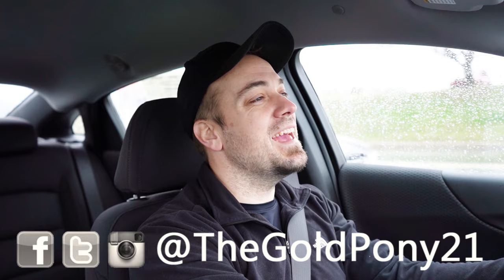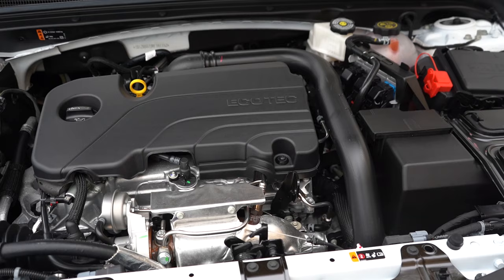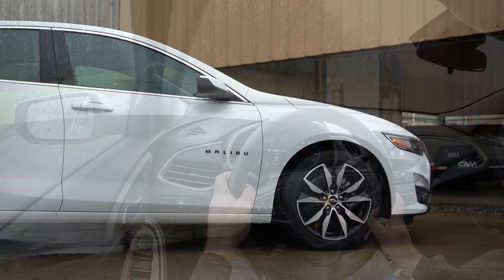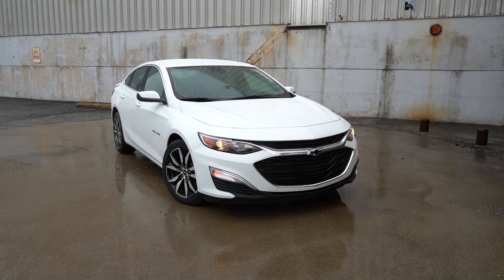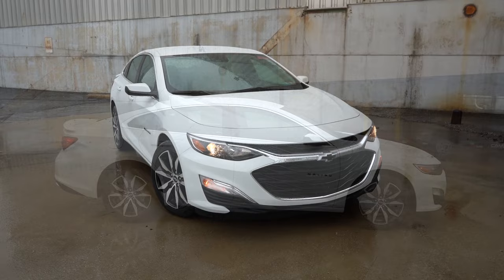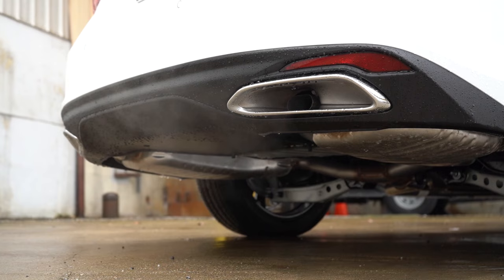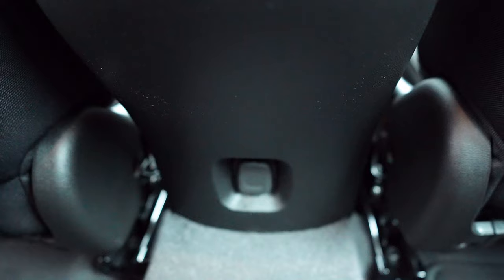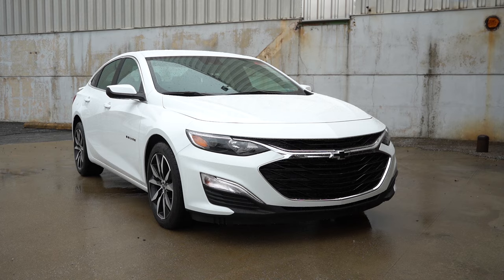2024 Chevrolet Malibu Review | Better than Camry & Accord?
In this video I'll go for a test drive & completely review the NEW 2024 Chevrolet Malibu! I'll test out acceleration, braking, steering feel, cargo space, rear legroom, sound system, exhaust clip & much more!

Big thanks to Ciocca Chevrolet in York, PA for allowing me to check out the NEW 2024 Chevrolet Malibu! For more information on their inventory please feel free to visit their website below!